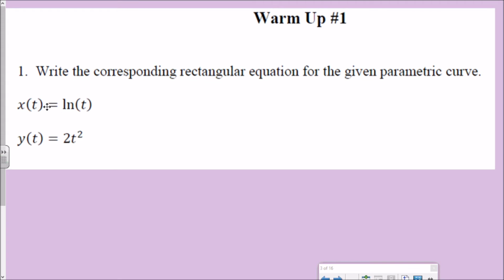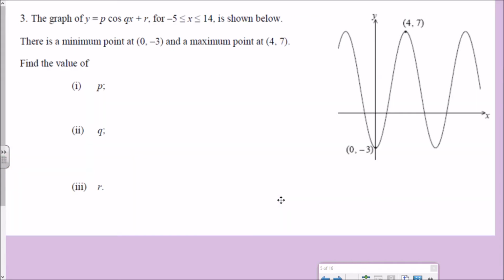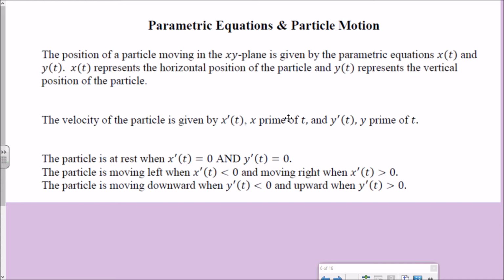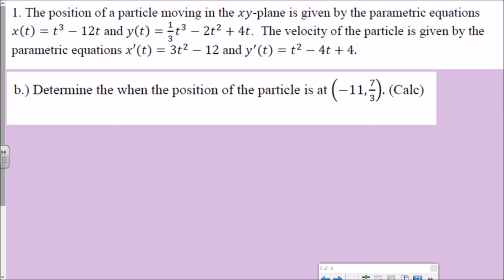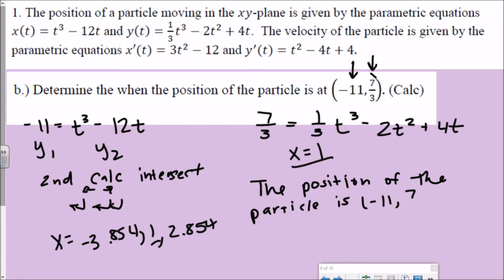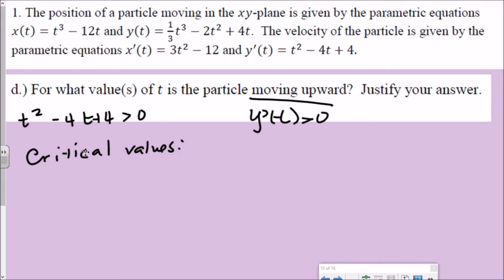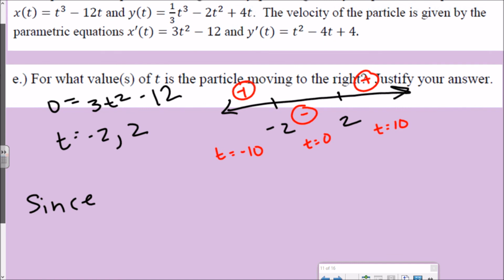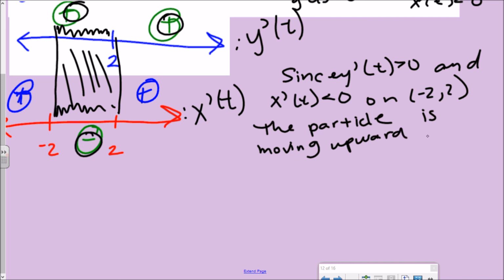Day 2 NOTES Parametric Equations & Particle Motion notebook